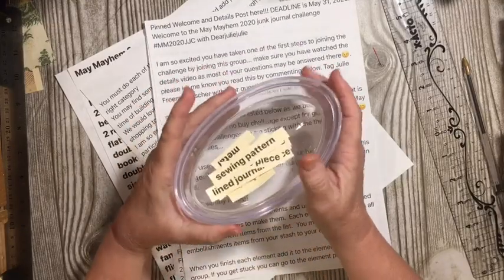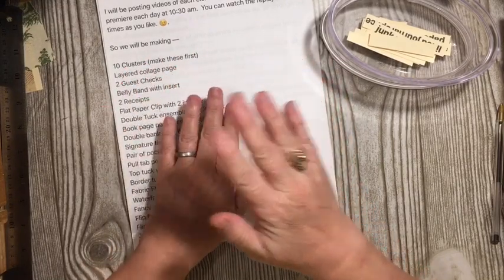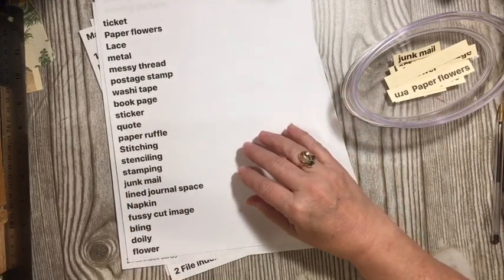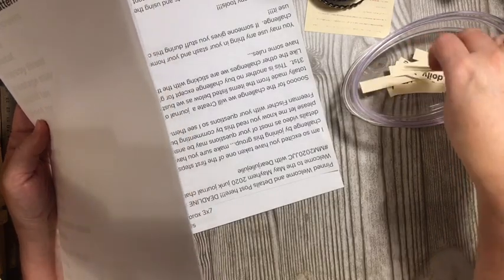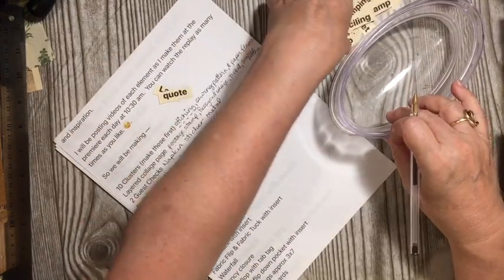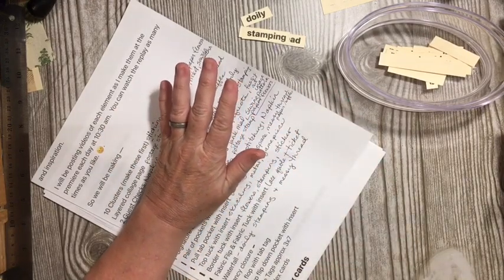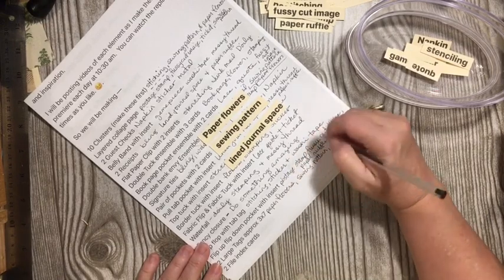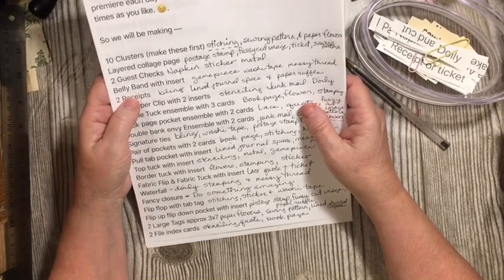May Mayhem 2020 JunkJournal Challenge - Details Video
This video includes all the details for the May Mayham 2020 junk journal challenge where we will be making a junk journal and including several specific items. Deadline May 31, 2020.  Watch this video for more information about this challenge then follow the directions to join us for fun and great ideas.

May Mayhem 2020 challenge Facebook group here.

1919 French Fashionistas digital Kit available here

Fashionistas Accessories digital kit. (Coming soon)
Fashionistas Hats digital Kit (coming soon)

*julie